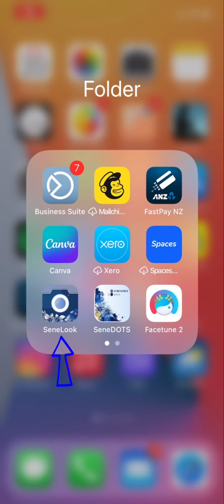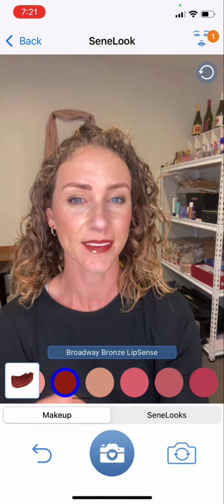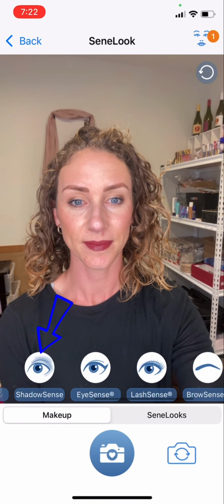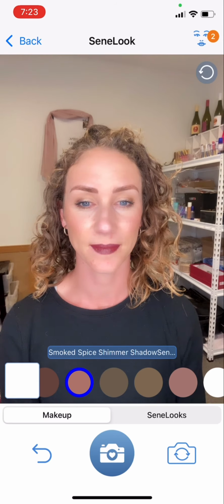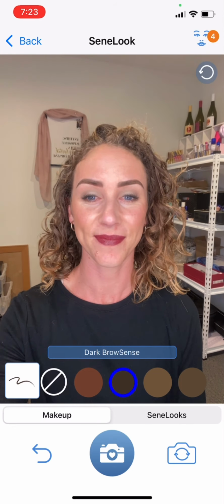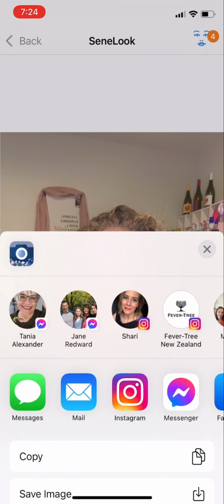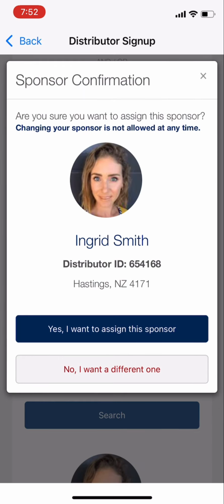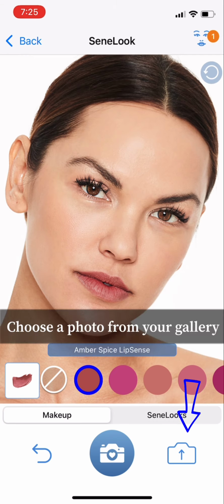How to use the SeneLook app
If you can’t get to your distributor to try on Senegence makeup, the next best thing is the SeneLook app, available on both Apple and Android phones.

- virtually try on LipSense, ShadowSense, Glosses and more using the front camera or a saved photo
- save your faves to a look list and share it
- shop from the app
- open a wholesale account and become a stockist